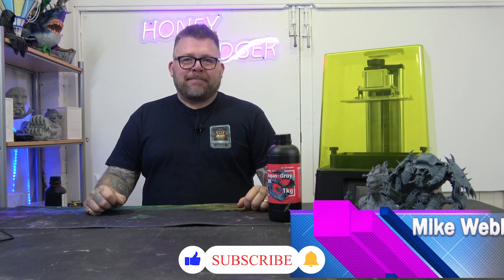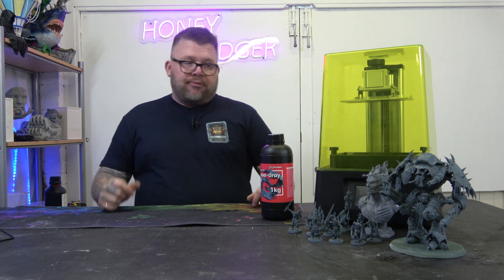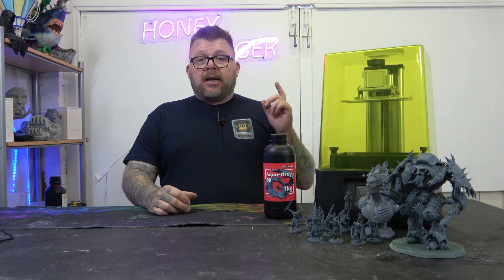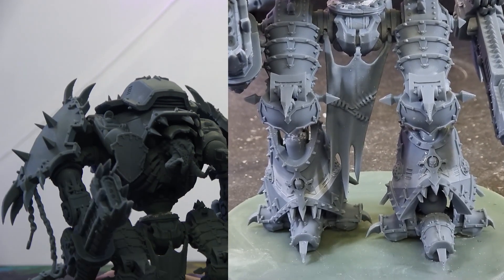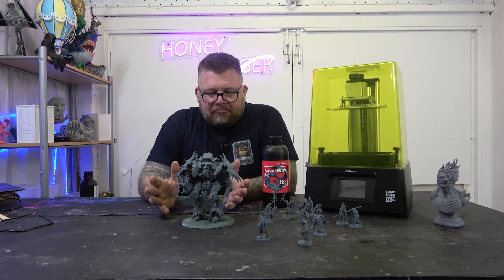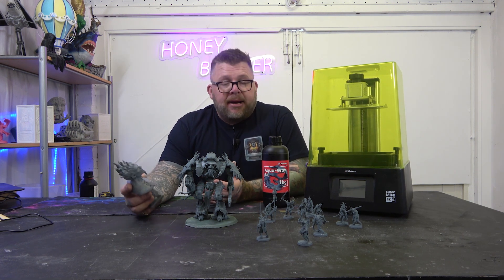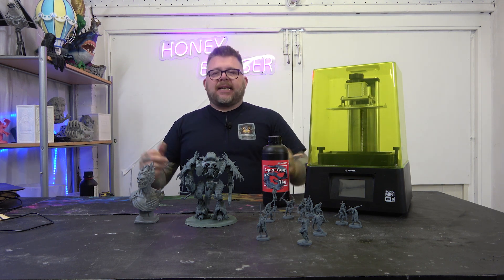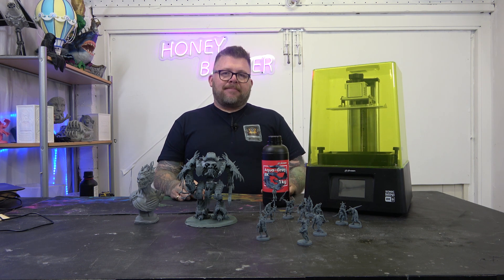Phrozen Mini 8ks - Review and Results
So the Mini 8ks is Phrozens latest edition to their line up this is targeted at new people to the hobby trying to keep the quality high but at a more affordable price, the build quality is still massively high here so you are not compromising, buts lets see how it prints and if its worth it